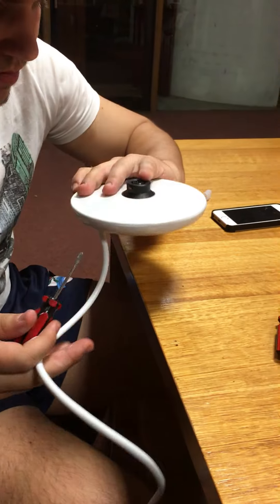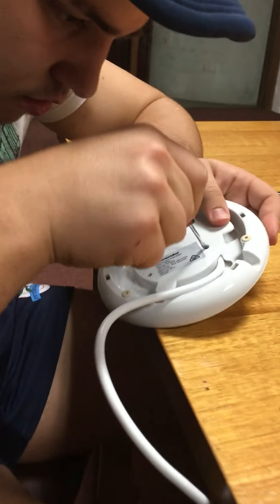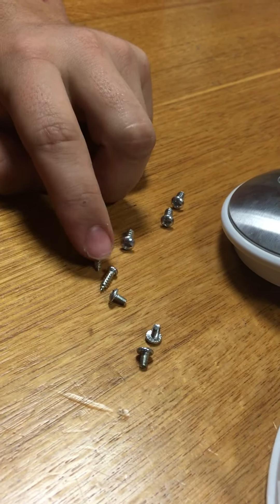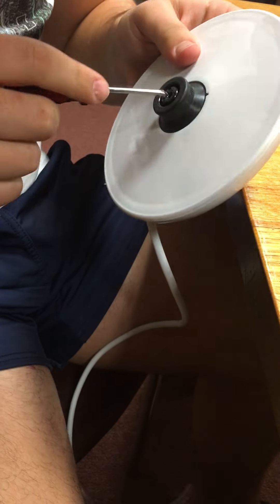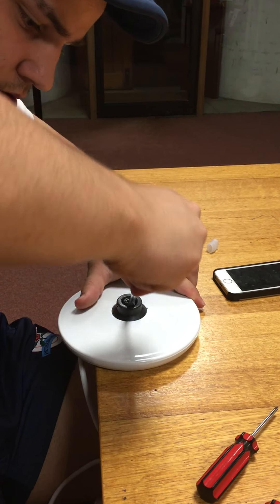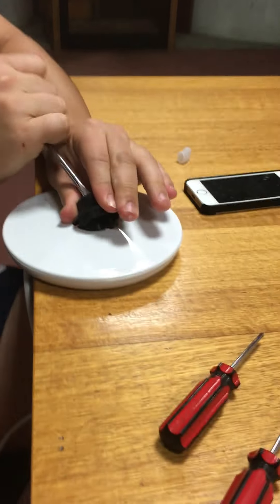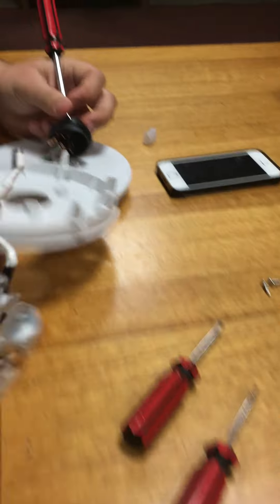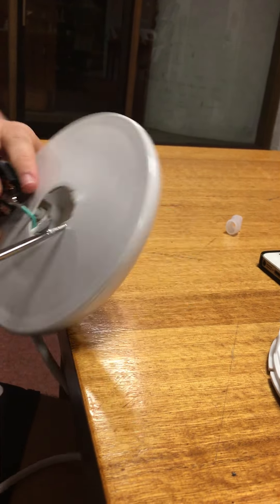Kettle Project 2016 Part 4